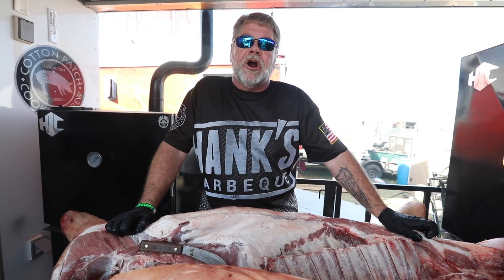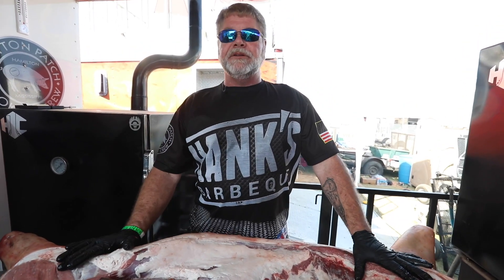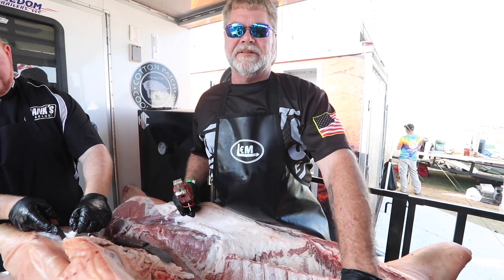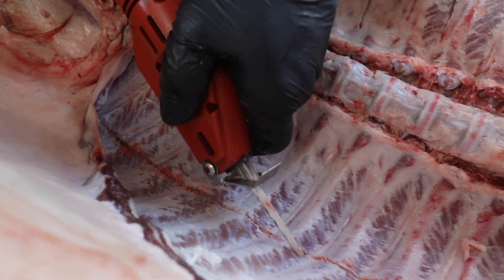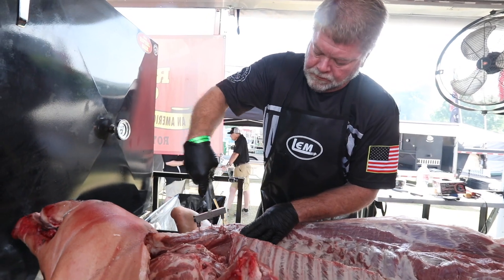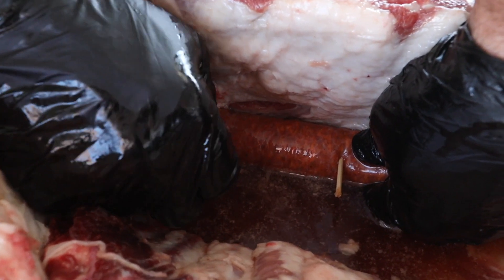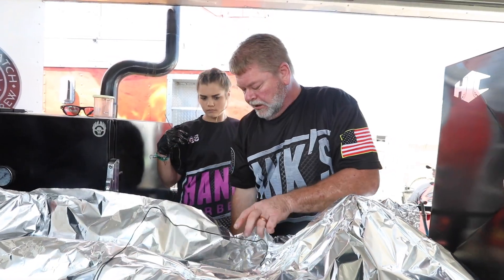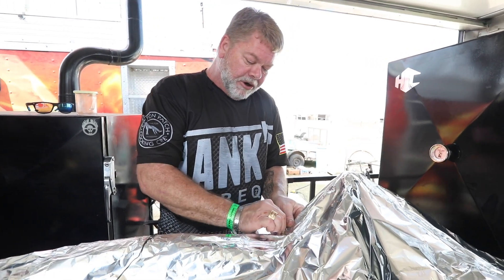Competition BBQ Whole Hog: Hanks BBQ Memphis In May 2019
Hank Vaiden of Hank's BBQ takes you behind the scenes of exactly how he prepared his 5th place finish in the 2019 Memphis in May World Barbecue Championship for Whole Hog using Royal Oak charcoal.